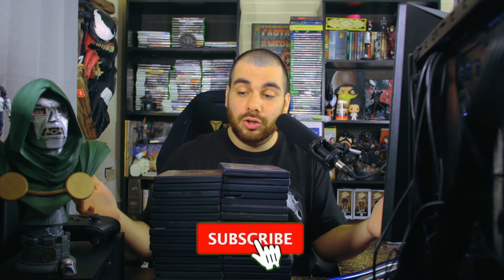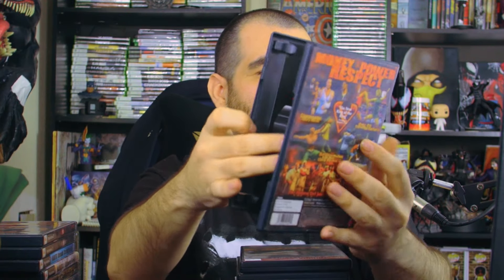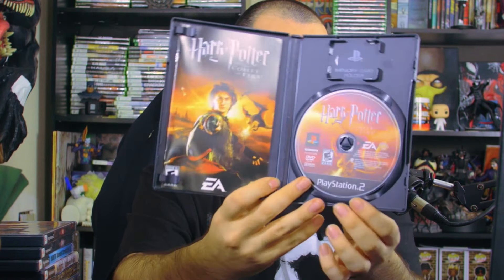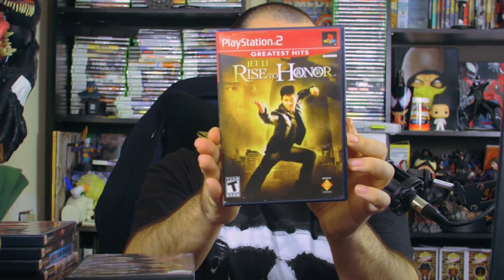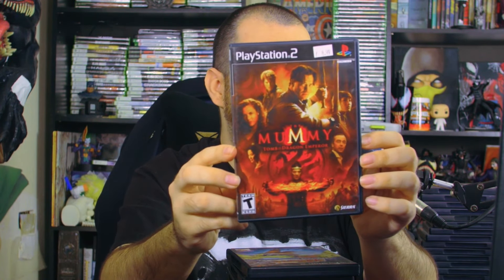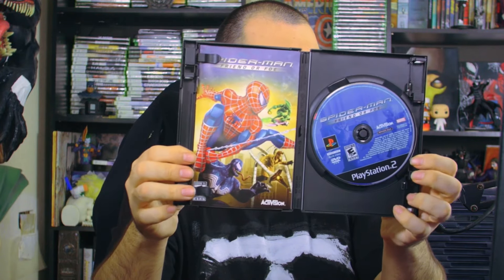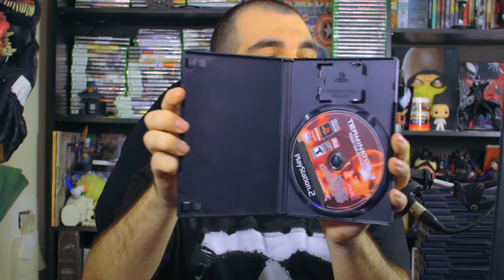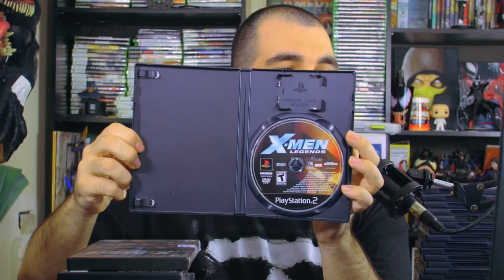🔥 Greatest Game Catalog?! My PS2 Game Collection in 2025!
My ps2 collection that I mostly purchased this year and last. I know its small but hey one day i will have more and i still need to beat all of these before i buy too many haha,
let me know what ps2 games you like and if you'd like me to stream any that i've show
intro 0:00
start 0:49
⭐ Social Media Link below⭐